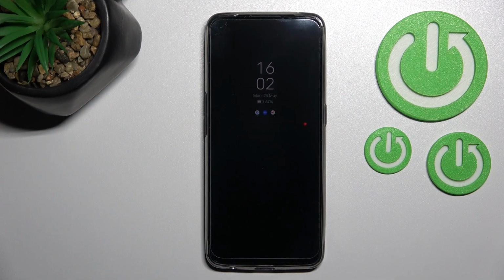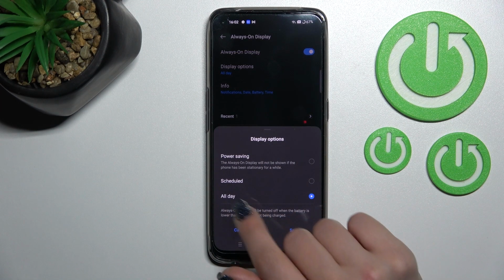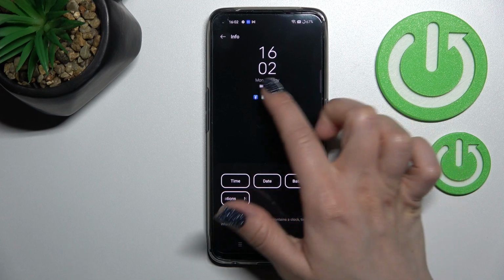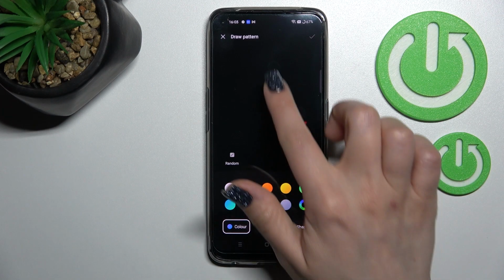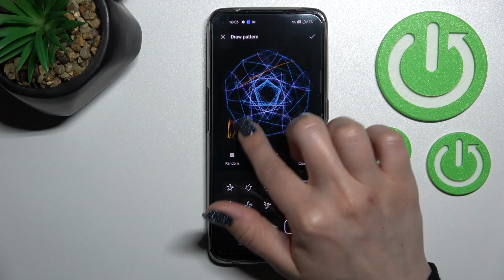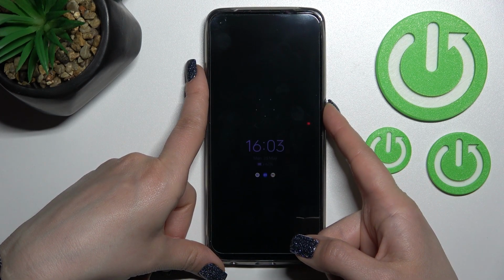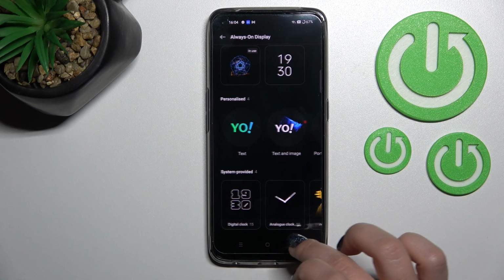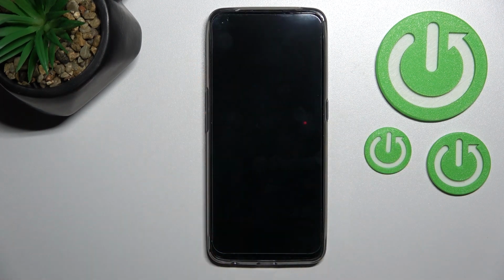How to Customize and Personalize the Always On Display on REALME 9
Learn more information about the REALME 9:
This video has been recorded and brought to your attention with the goal of demonstrating how you can find and access personalisation options and settings for the Always On Display feature on your REALME 9 smartphone, as well as how can they be changed and configured. For example, after watching today's tutorial you are going to discover how to change the image and design of the AOD, how to decide what content is going to be shown as well as how to manage the AOD display options on your REALME 9 device.

How to set up the Always On Display on REALME 9? How to change the appearance of AOD on REALME 9? How to edit the Always On Display shown information on REALME 9? How to change the AOD display options on REALME 9? How to set a custom image for the AOD on REALME 9?